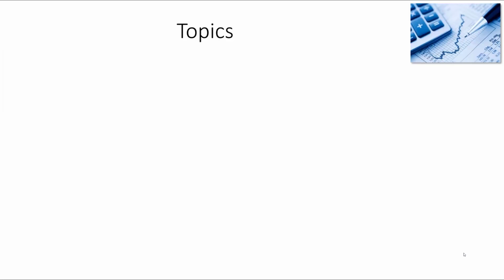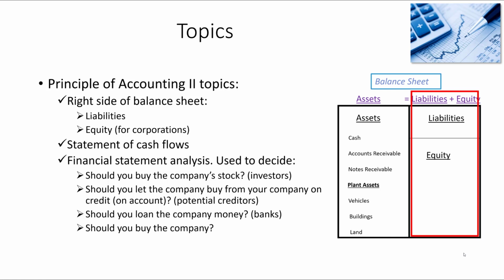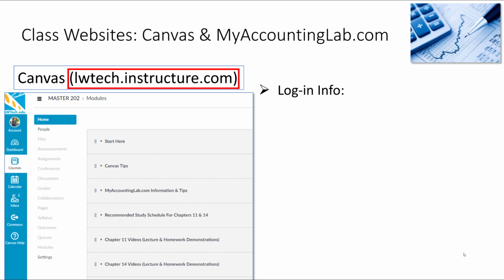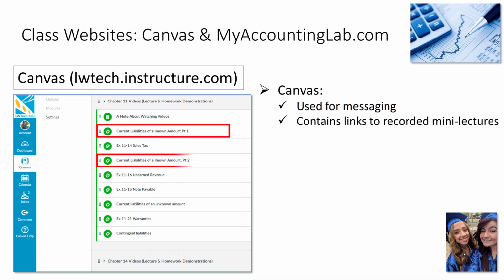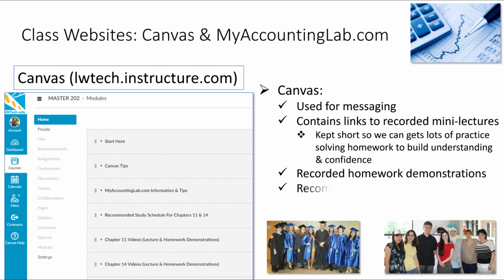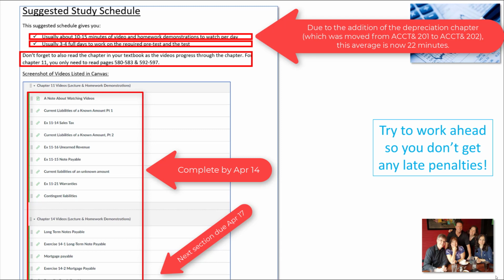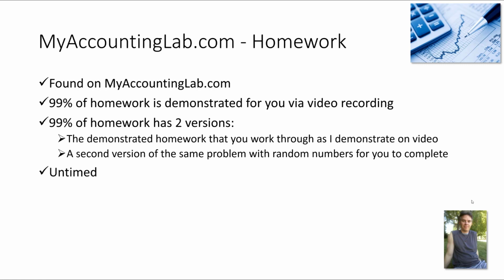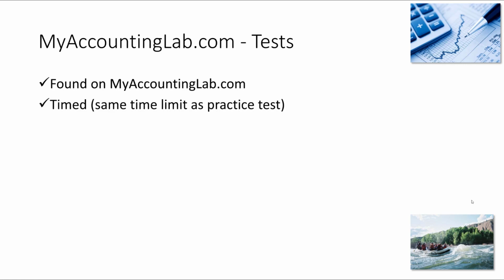Introduction to ACCT& 202 - Spring 2020